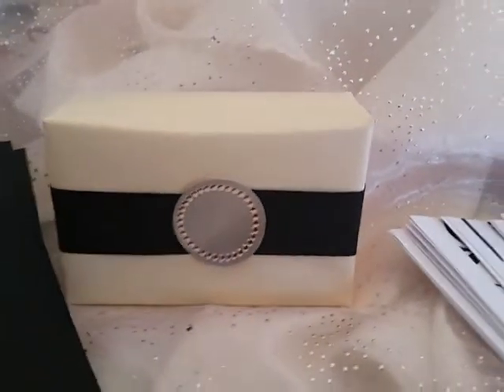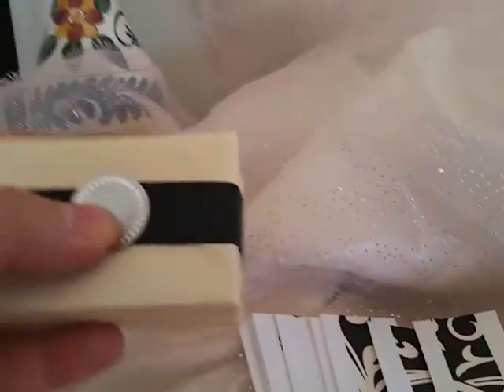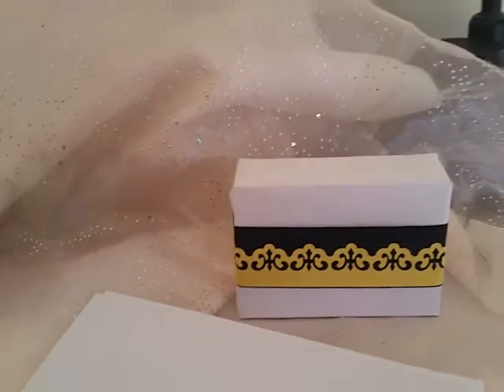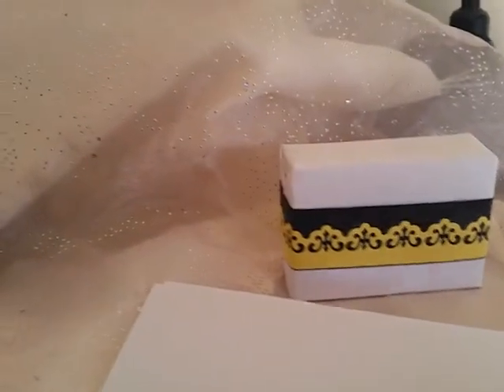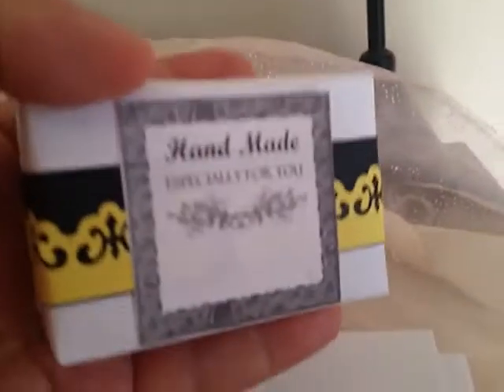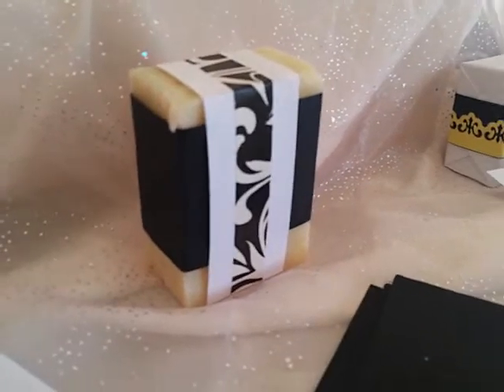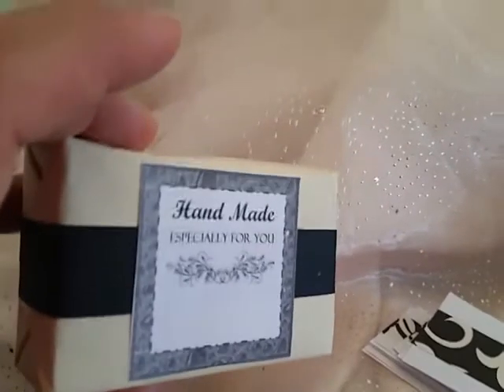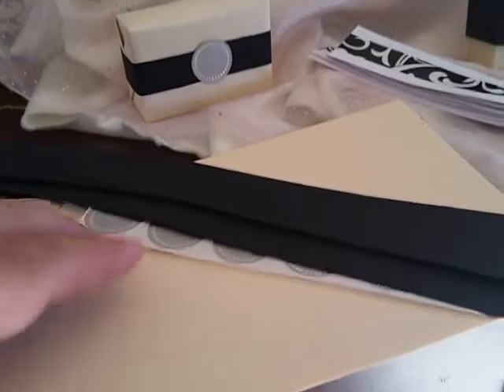Soap packaging, cheap but elegant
Soap packaging ideas.
If you would like to purchase some of them - here is my very basic ebay page

If you are interested in sharing ideas - here is the facebook page I created